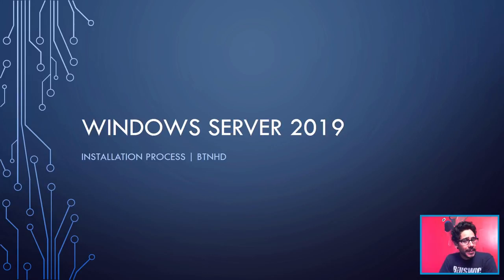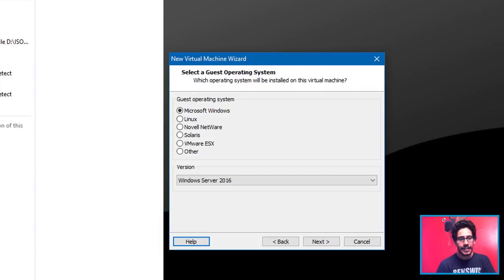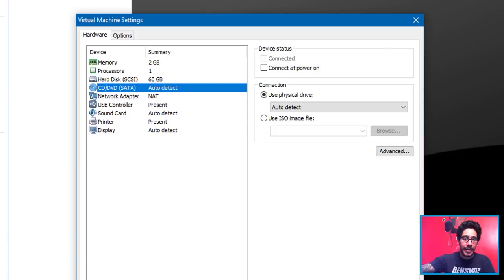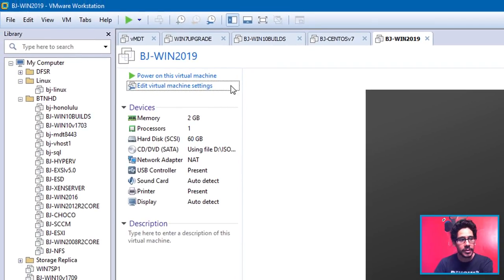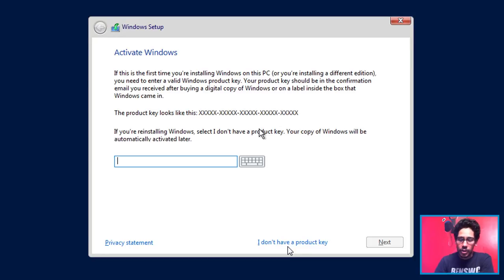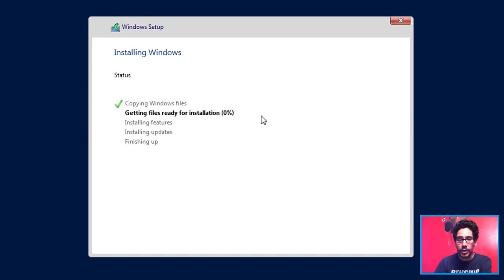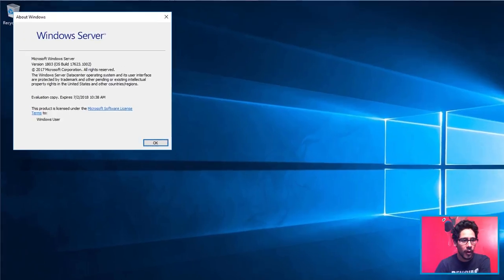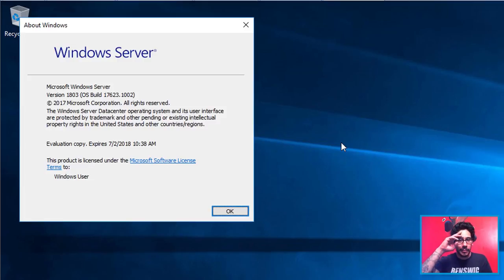Windows Server 2019 Installation Guide!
Here is a guide on the installation of Windows Server 2019. This guide is very simple in installing Windows Server 2019, so sit back and relax and enjoy.